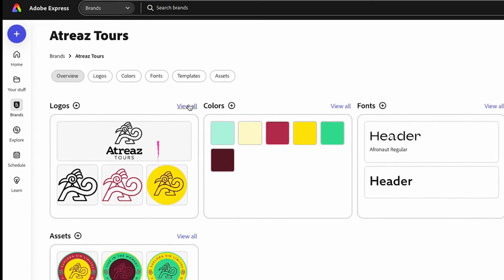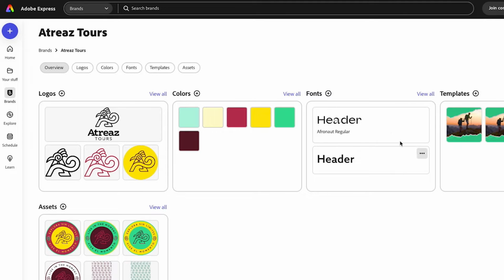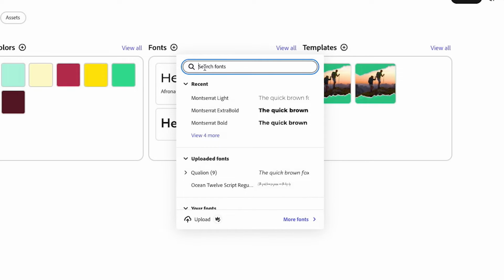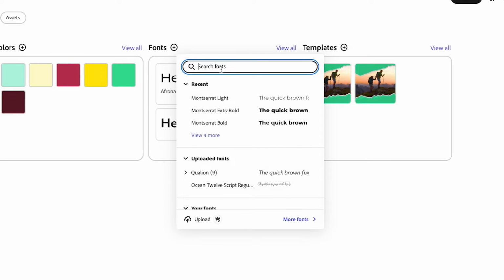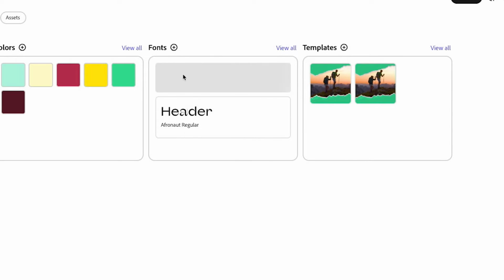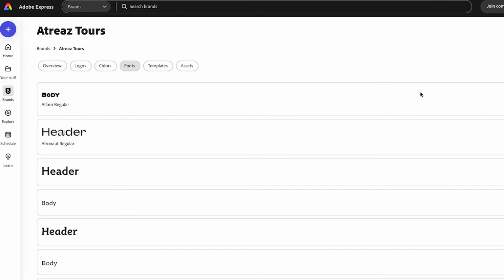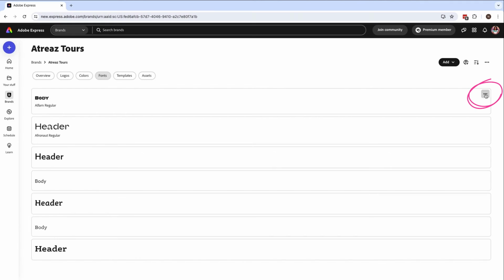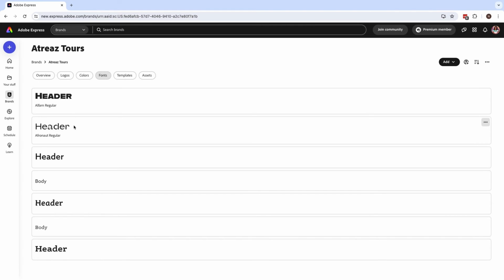🔥 Quickly Set Up Brand Fonts with Adobe Express!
Say goodbye to endless font scrolling and hello to consistent branding. Watch and see how Adobe Express can streamline your design process. We'll show you how to use Adobe Express brand kits to quickly and easily set up defined header and body fonts.